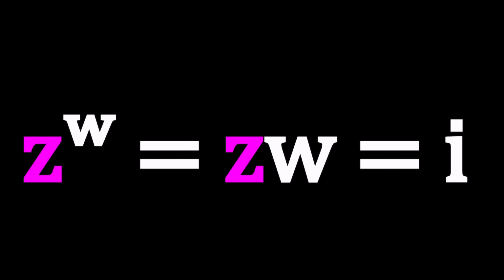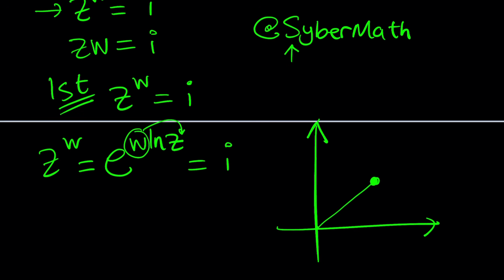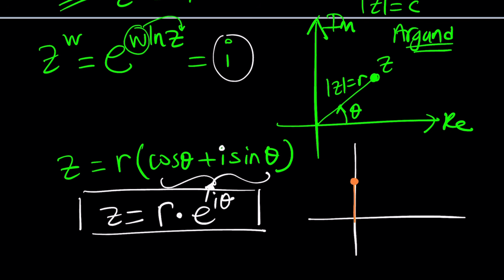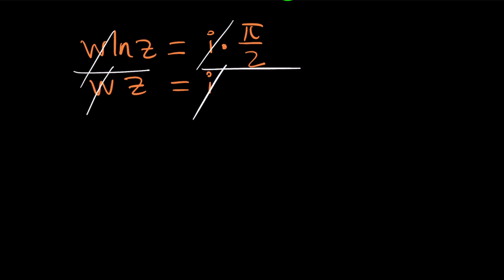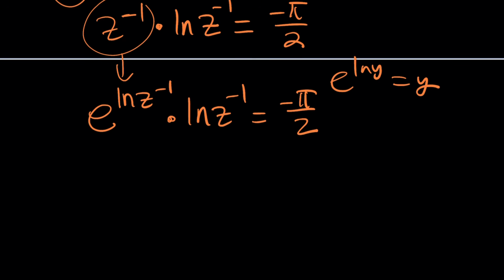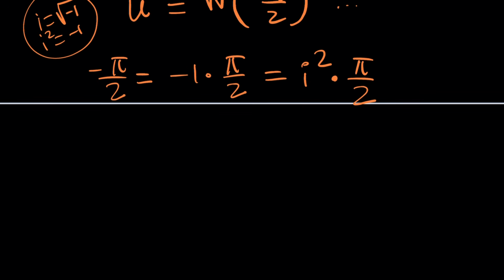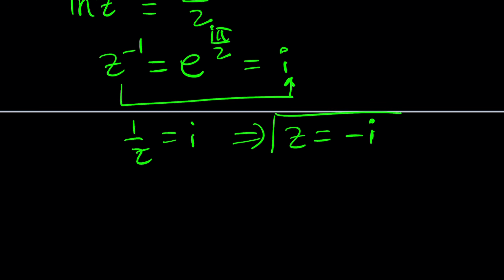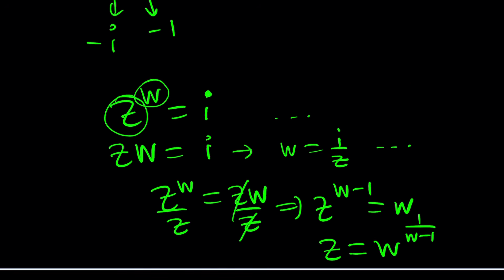Can You Solve A HomeMade Equation? | P634